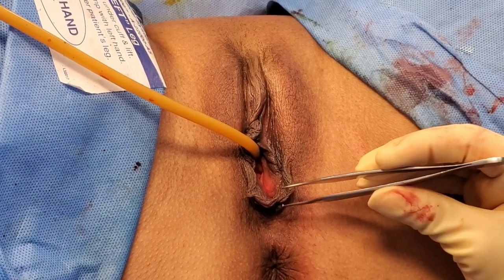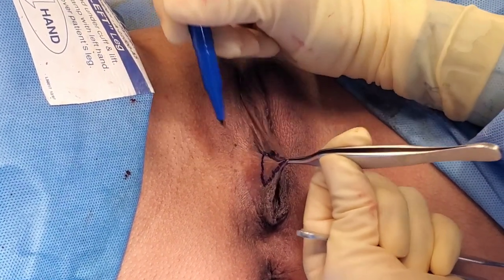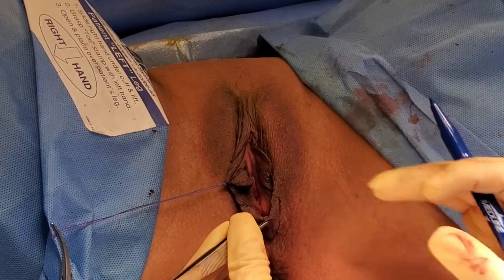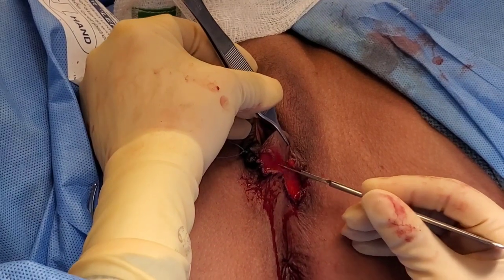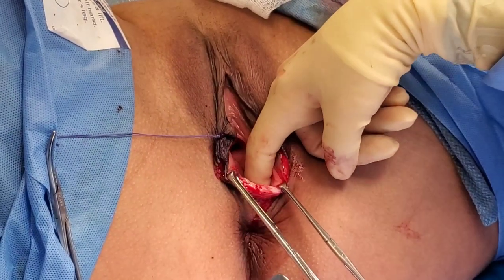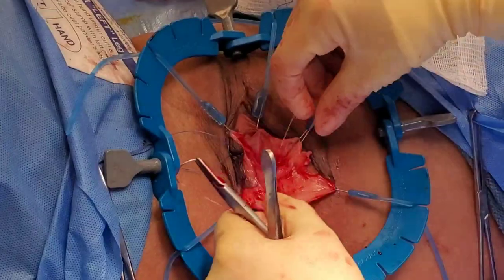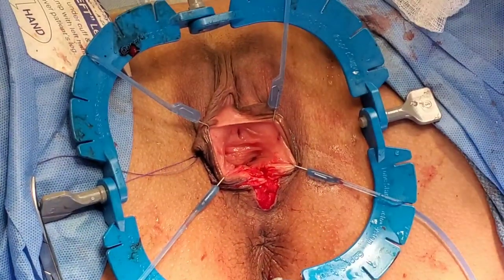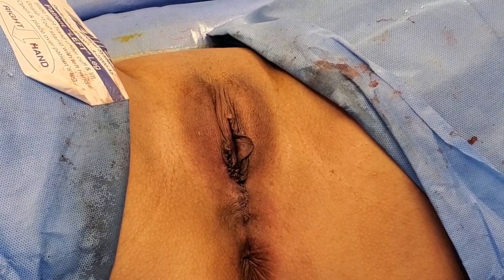Labiaplasty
This video shows a reduction labiaplasty or removal of excess labia and perineal tissue.  Many women suffer from excessive labial tissue that can interfere with exercise, sex and hygiene.  This patient had children and the labia and perineum did not retract to it's normal size.  She reported frequent yeast infections, pain with exercise and feeling very self conscious about the appearance of her labia.  She desired a cosmetic repair.  This video shows a technique that is my favorite, has minimal amount of scarring minimal loss of sensation and offers the best cosmetic result.  My patients have been kind enough to share their medical journey with you to help educate and bring awareness.  Please be conscious of this when you are commenting.  Rudeness and lewd comments are hurtful and unnecessary.  Thank you so much for your support.